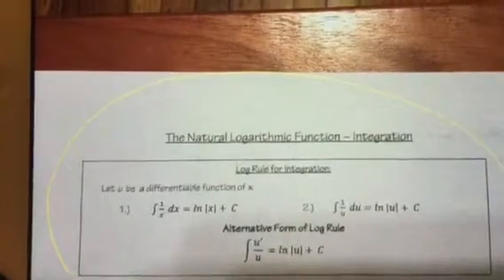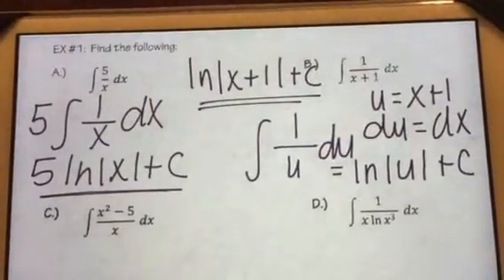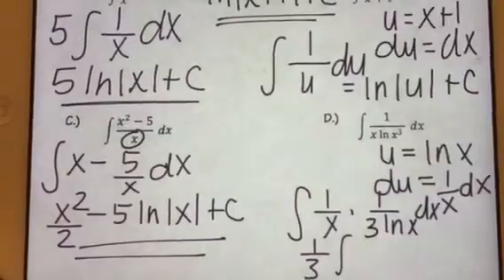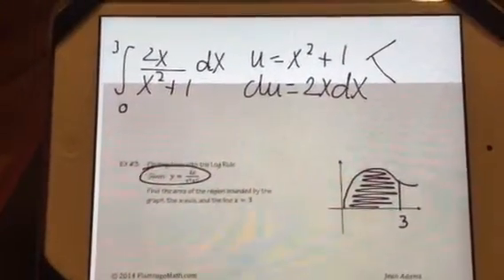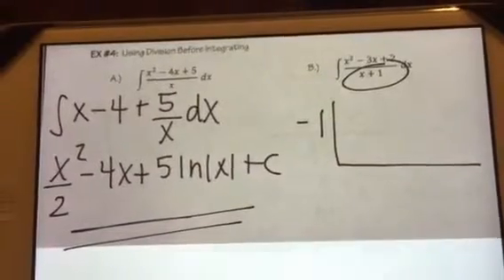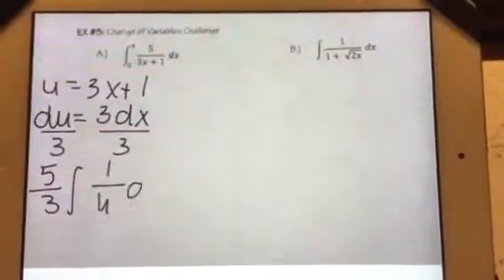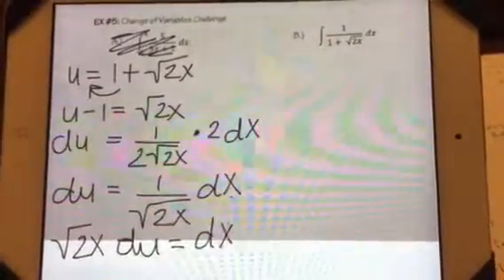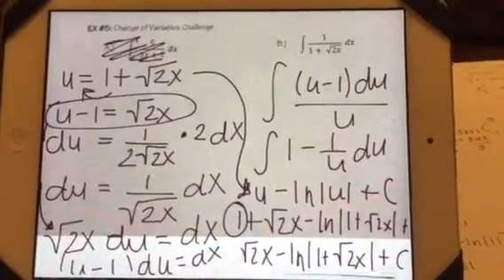Natural Log Integration Part 1